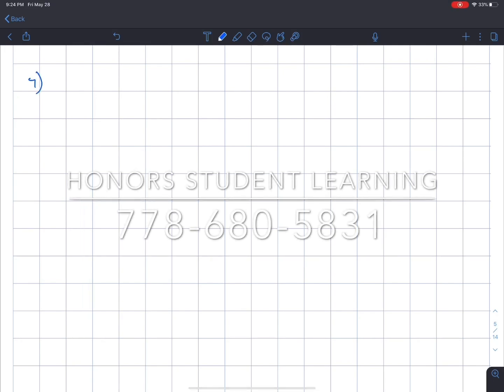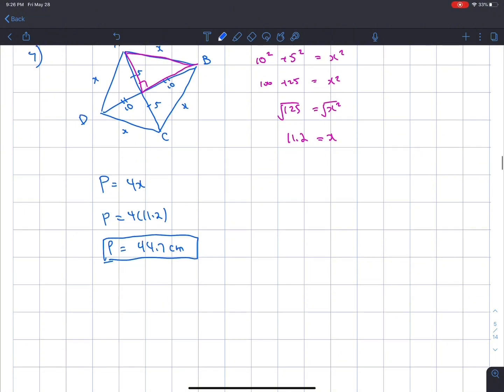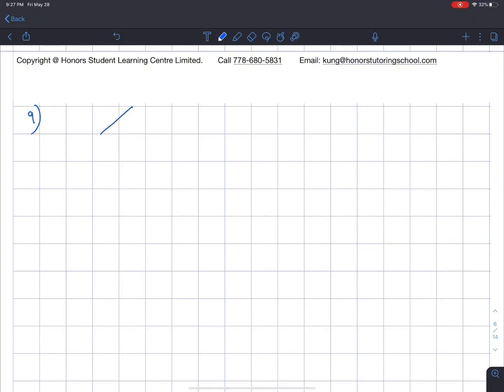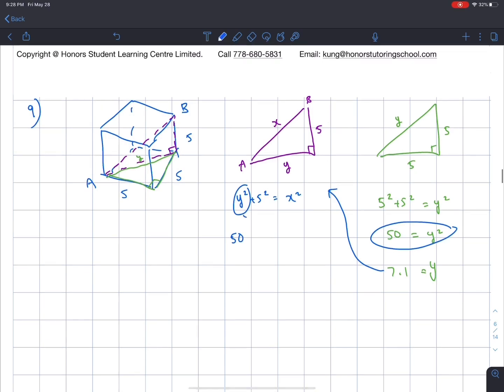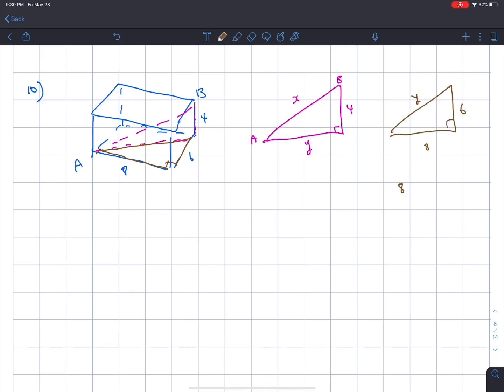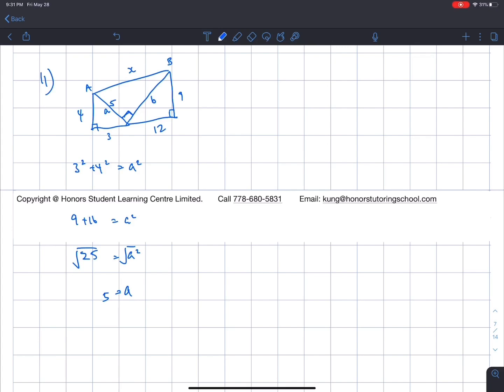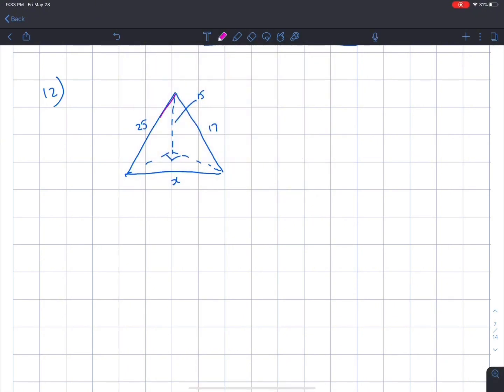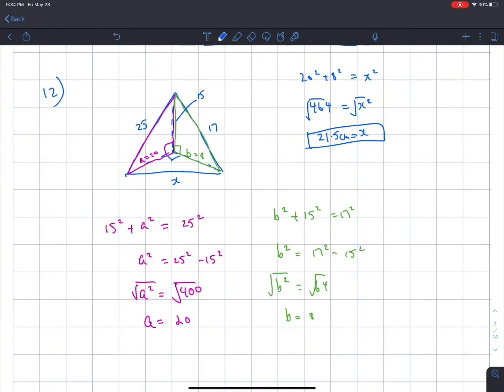math 8 6.4 Question 7 to 12